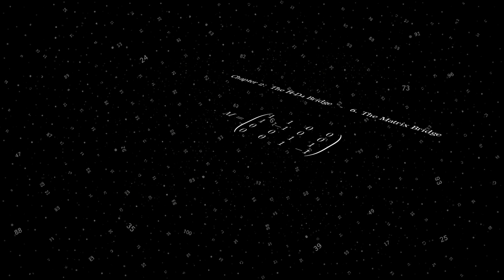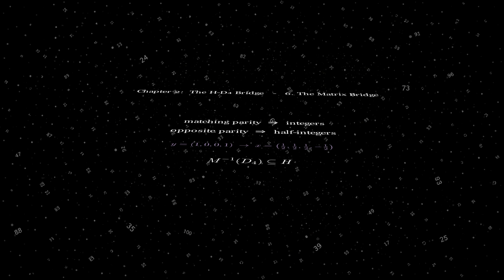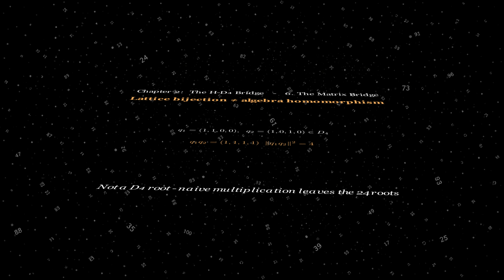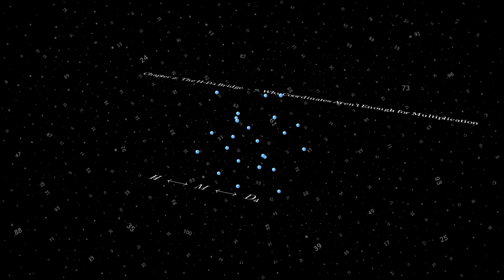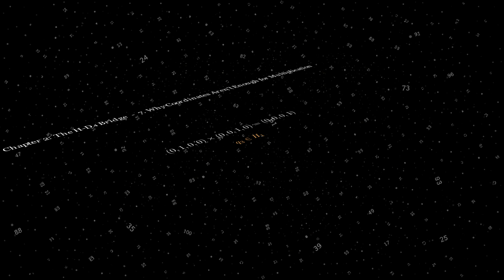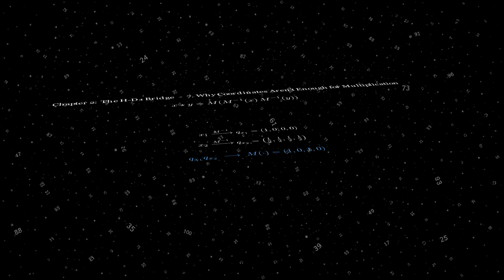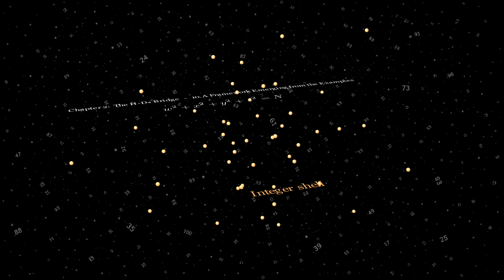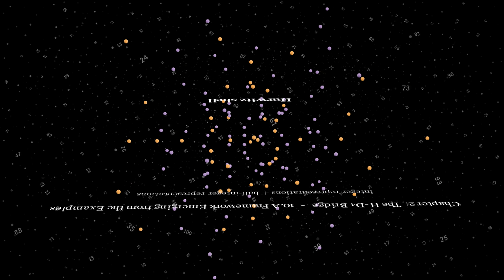2.2 Part 2: The Matrix Bridge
Part 2 — The Matrix Bridge

Part 2 constructs the explicit bridge between the Hurwitz integers and the D₄ lattice: a norm-doubling matrix M that sends every Hurwitz unit to a D₄ root. We test the bridge on the 24-cell, see why ordinary quaternion multiplication doesn't survive the map unchanged, and derive the transported multiplication that restores closure on the D₄ side — then tie arithmetic, geometry, and algebra into one framework.

Covers Scenes 6–10: The Matrix Bridge · Why Coordinates Aren't Enough for Multiplication · The Complete Picture · From Arithmetic to Geometry · A Framework Emerging from the Examples

This video covers Part 2 Chapter 2 of the book found